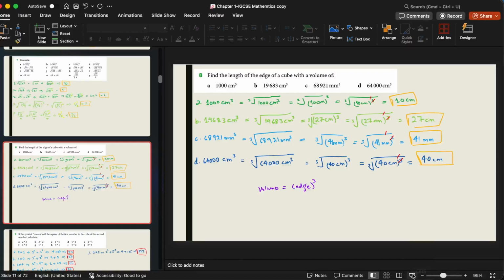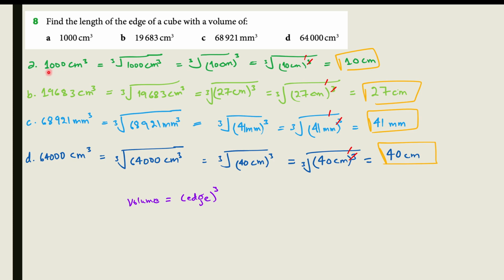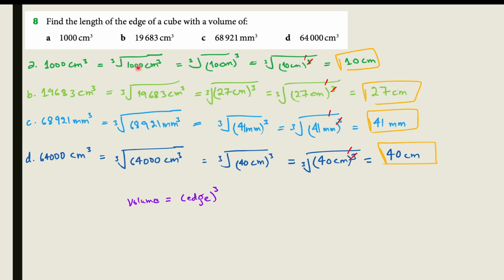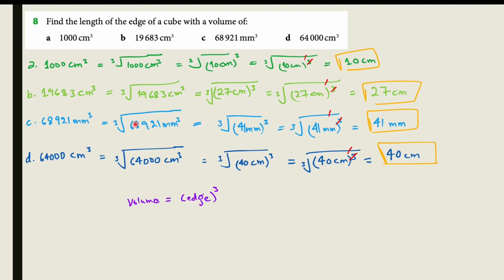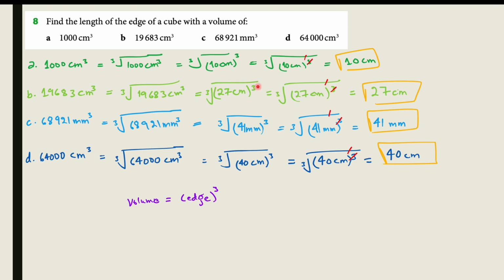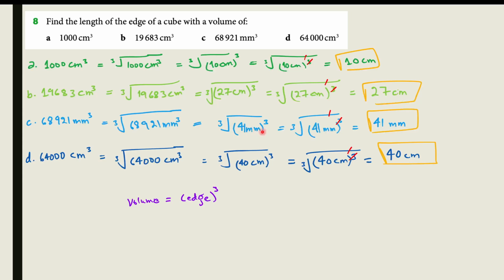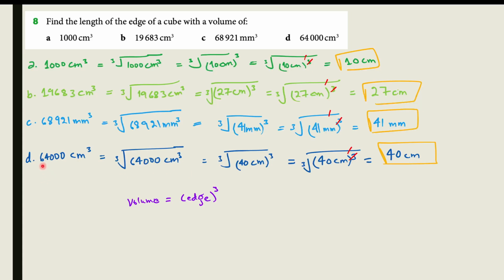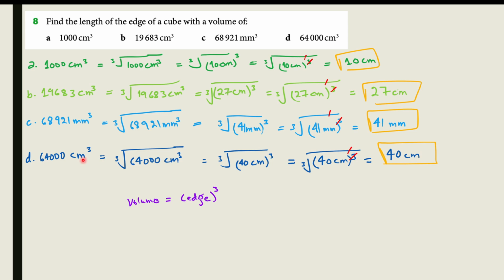Finding the Edge Length of a Cube from Its Volume IGCSE Math EXE1 11Q8